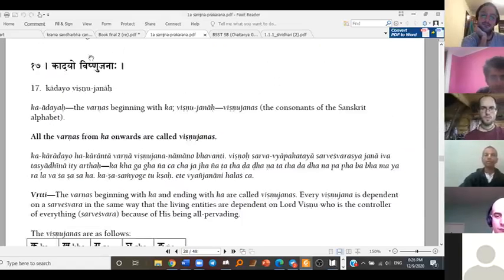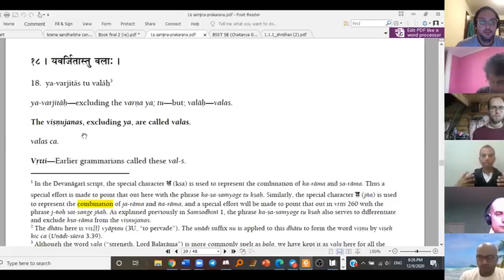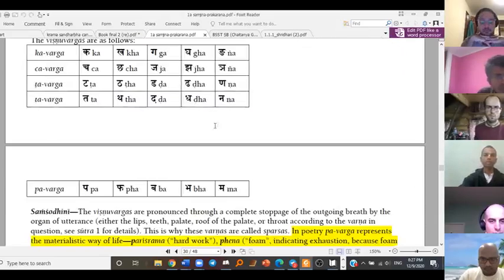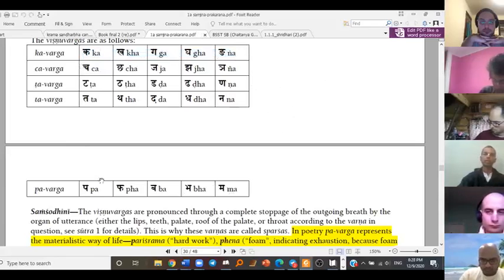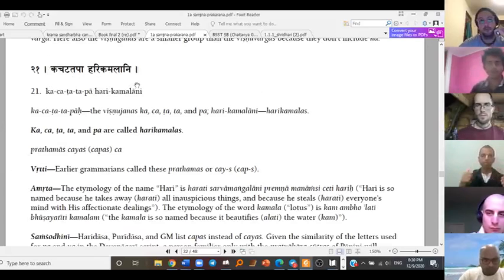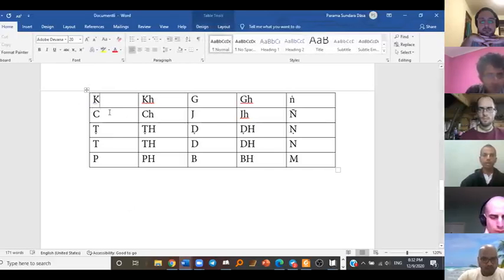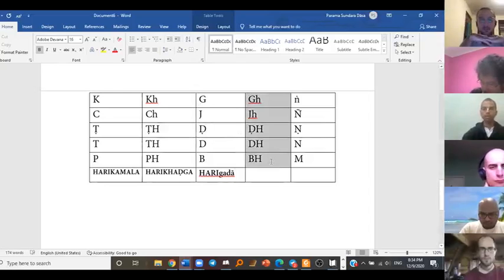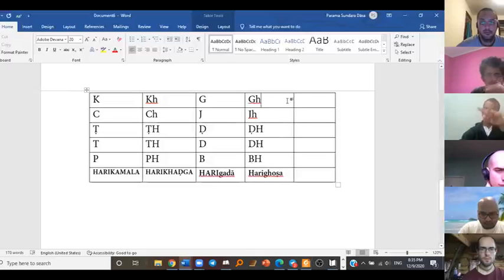HNV #5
Session #5 of Bṛhad HNV

Saṁjñā-prakaraṇam

Sūtras covered:

17 - kādayo viṣṇu-janāḥ
18 - ya-varjitās tu valāḥ
19 - te māntāḥ pañca pañca viṣṇu-vargāḥ
20 - ña-varjitās tu viṣṇu-gaṇāḥ
21 - ka-ca-ṭa-ta-pā hari-kamalāni
22 - kha-cha-ṭha-tha-phā hari-khaḍgāḥ
23 - ga-ja-ḍa-da-bā hari-gadāḥ
24 - gha-jha-ḍha-dha-bhā hari-ghoṣāḥ
25 - ṅa-ña-ṇa-na-mā hari-veṇavaḥ
26 - ta etad-varjitā viṣṇu-dāsāḥ

Anvaya of SB 1.1.4 through 6